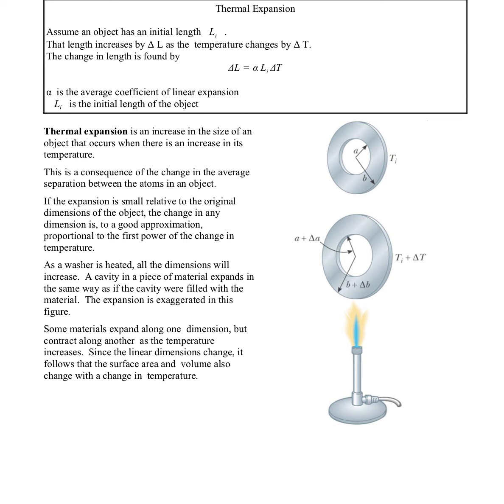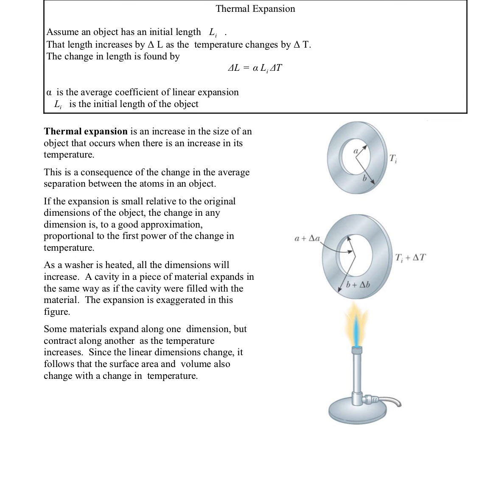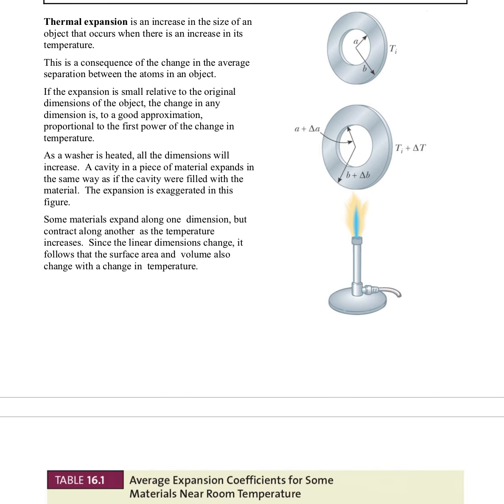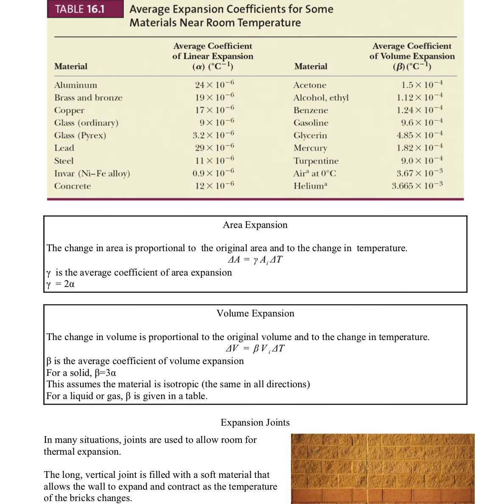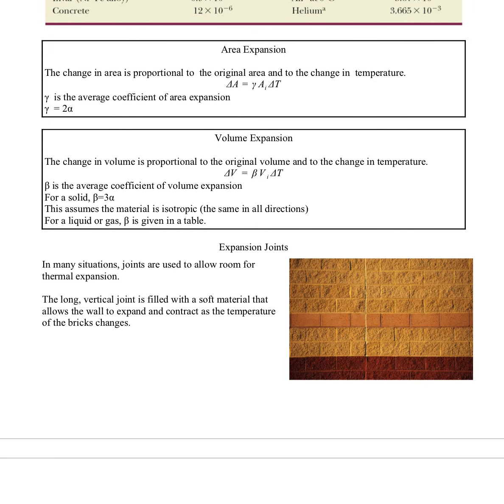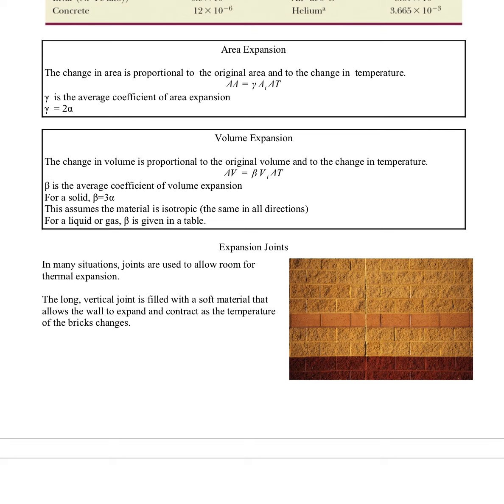Expansion of Materials with Temperature Increases